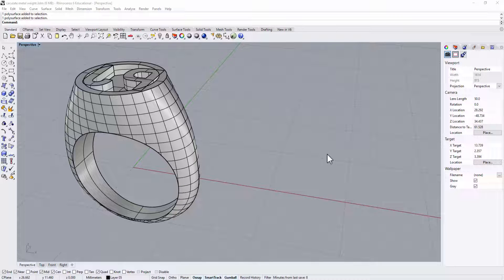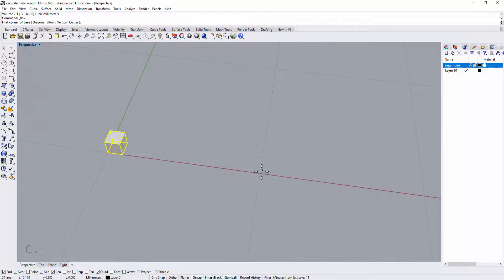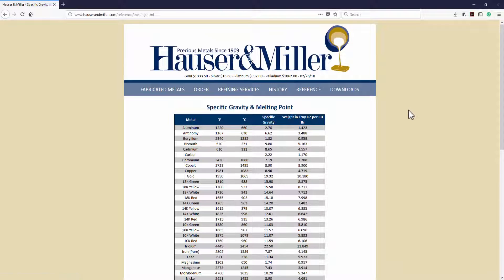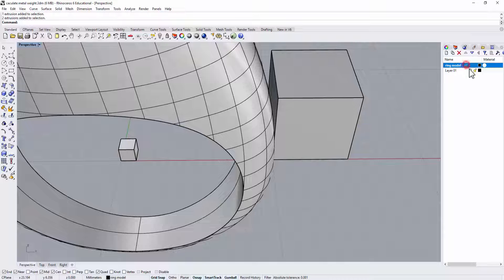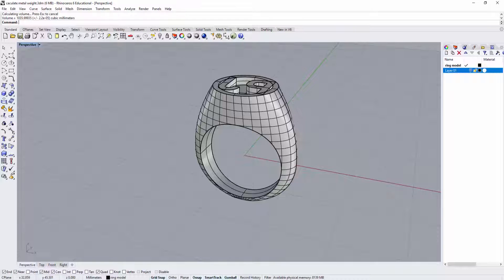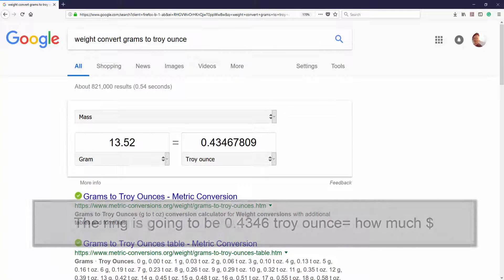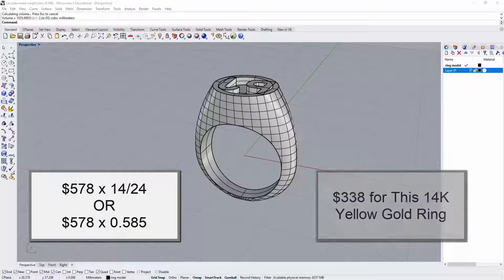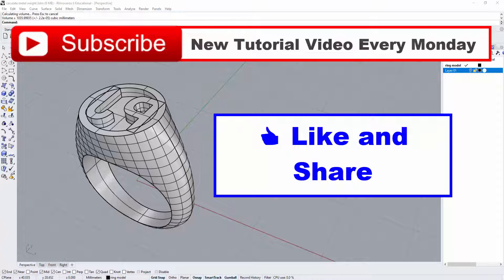CAD 珠寶設計課程＃21：如何算出犀牛3D模型的金屬重量(請打開中文字幕)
本課程將教你如何從犀牛3D軟體模型中算出14K黃金的重量。如果你是用RhinoGold 或Gemvision Matrix則不需要這樣做，因為這兩個軟體已經有計算金屬重量的指令。本課程是為了犀牛3D的使用者而設。

✰ SubD Modeling for Jewelry Design with Rhino 7 (有中文字幕)

👉 觀看最新英文版珠寶設計3D建模教學，請加入PJ Chen Jewelry Design 的周報

它幫助我接觸到更多的人，讓我創作更多的視頻！